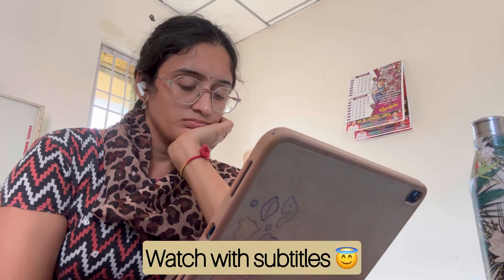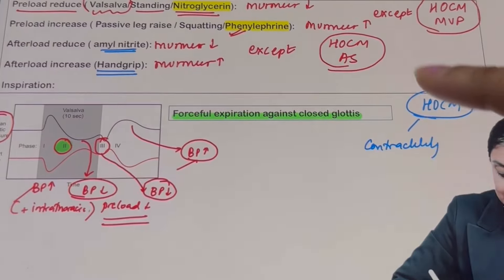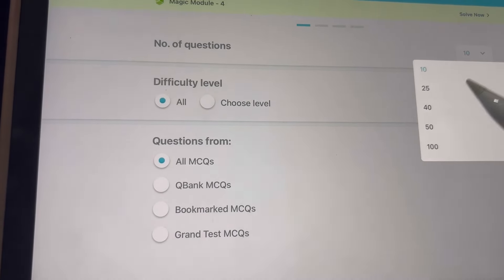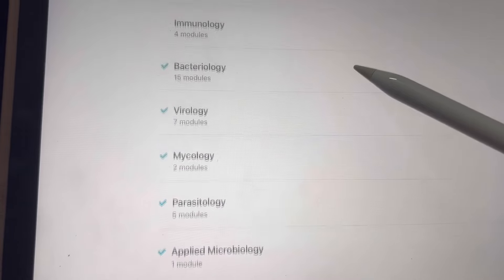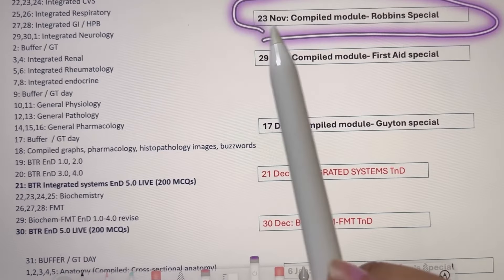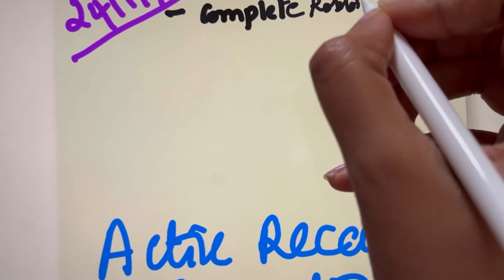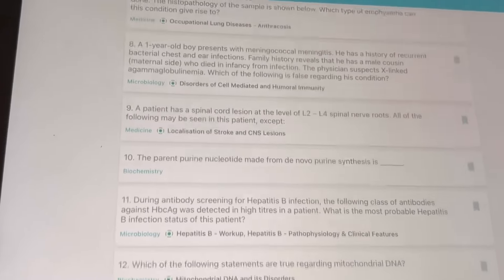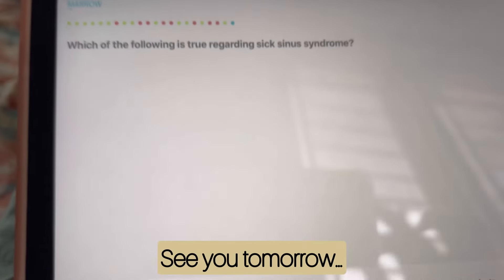BTR SCHEDULE DAY 4-6 | Don’t be Indecisive 🤷‍♀️ swm neetpg inicet #2025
Day 44-46 of my study series
Hope they are motivating you !
Thank you so much for 💝 & support guys!
Lets do it.